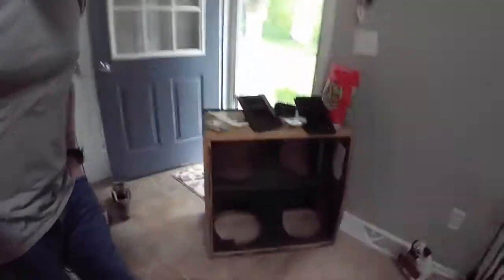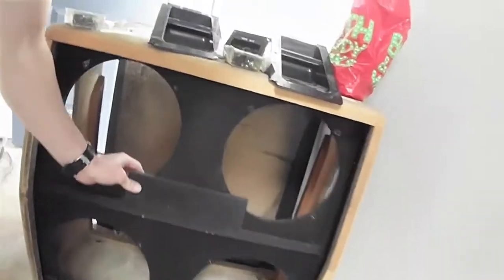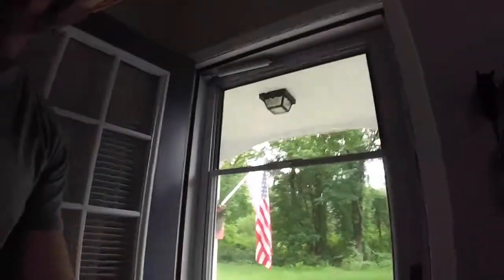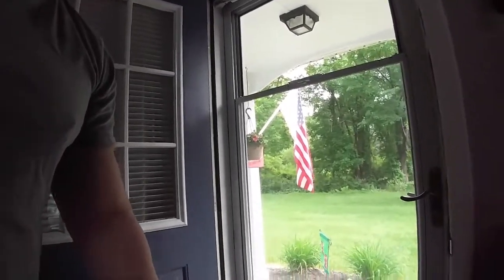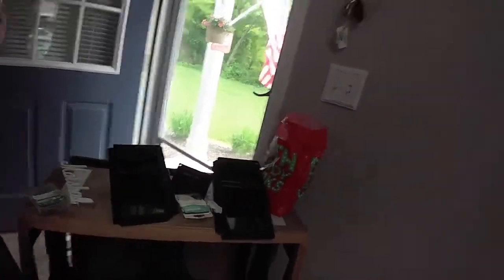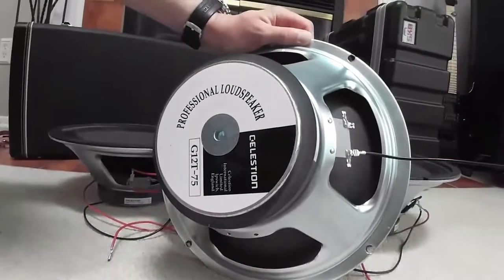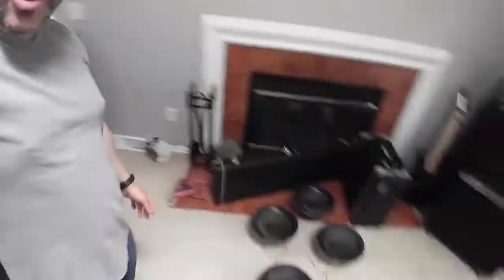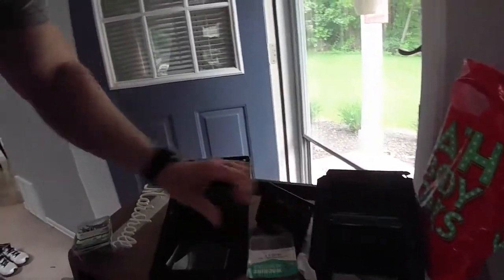$100 Marshall 1960A Cabinet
$100 Marshall 1960A cabinet that simply needs some TLC